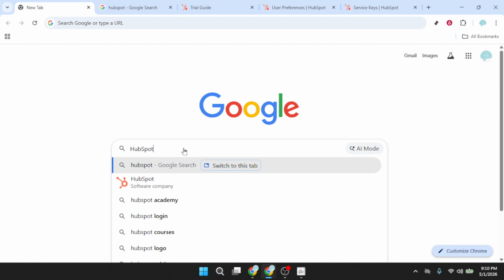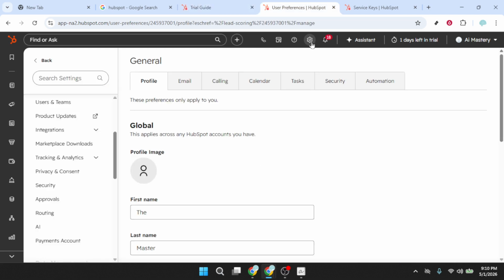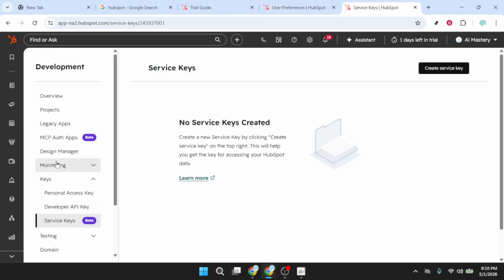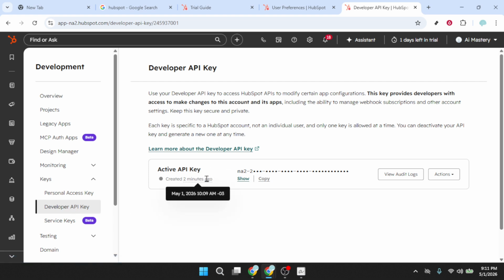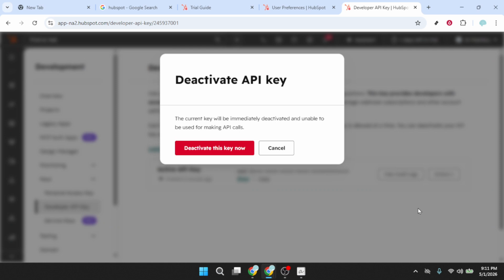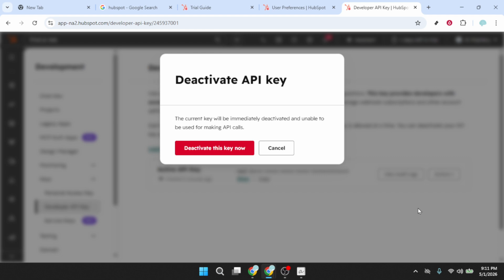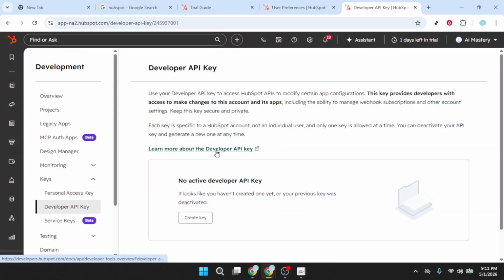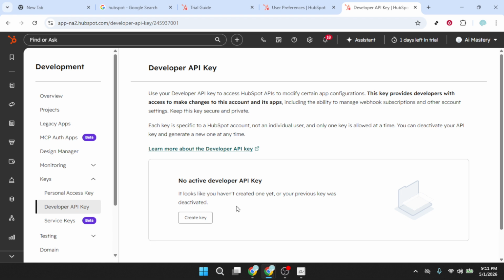How to Deactivate API Key in HubSpot (Easy Guide)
In this video, we discuss how to deactivate API key in HubSpot, guiding you through the process of disabling or removing your HubSpot developer API key. We cover accessing HubSpot settings, navigating to integrations and service keys, and using the actions menu to deactivate the key.

00:00 Introduction to API Key Deactivation
00:25 Accessing HubSpot Settings
00:49 Locating the Developer API Key
01:23 Deactivating the API Key
01:56 Confirming Key Deactivation
02:08 Post-Deactivation Monitoring Tips
02:20 Team Communication and Log Review
02:44 Summary of All Steps